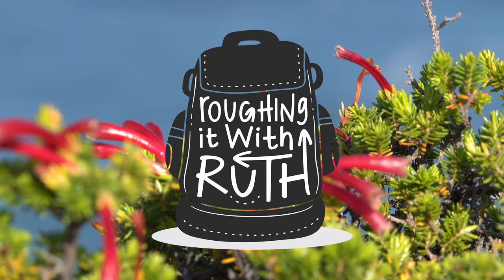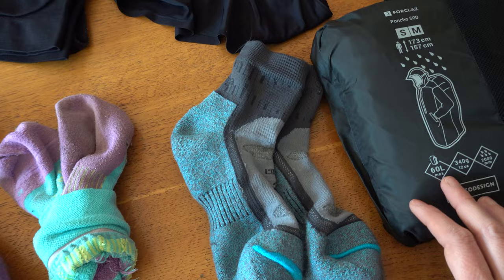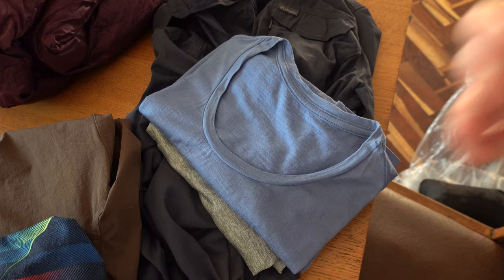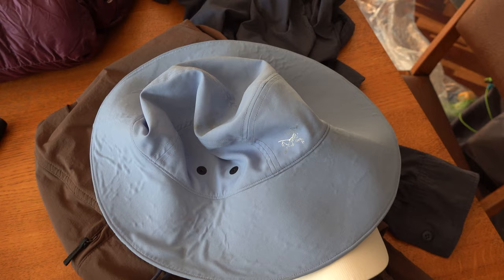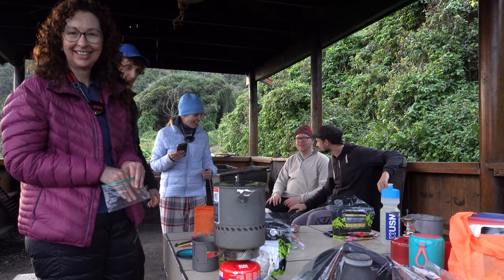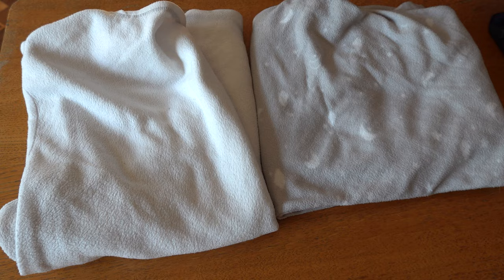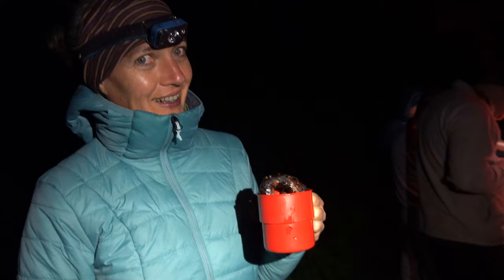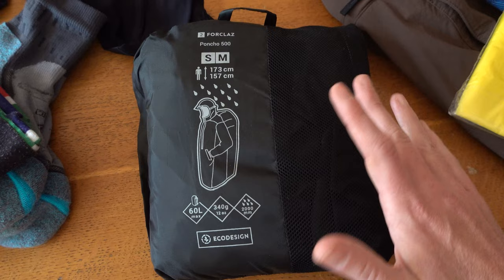THE OTTER TRAIL: What clothing should you wear in winter?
Here is my complete list of clothing for The Otter Trail in the Garden Route of South Africa in winter. The mild weather along the coast of The Otter Trail means that you shouldn't get too cold as long as you take a few warm items.